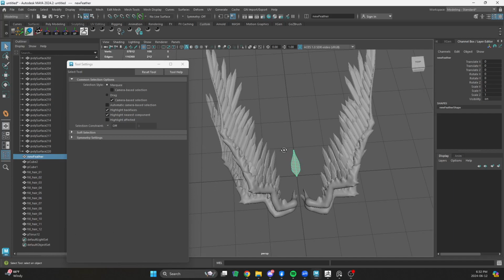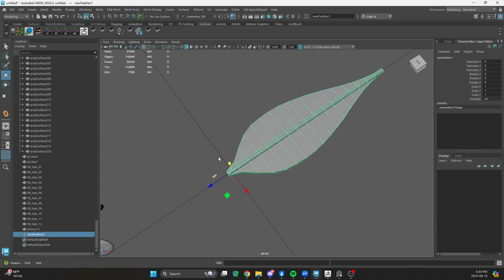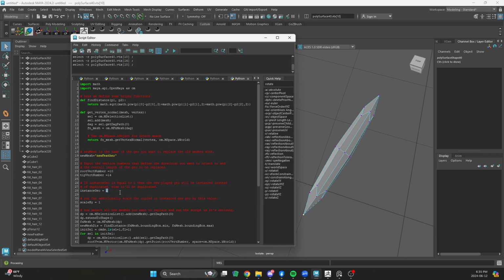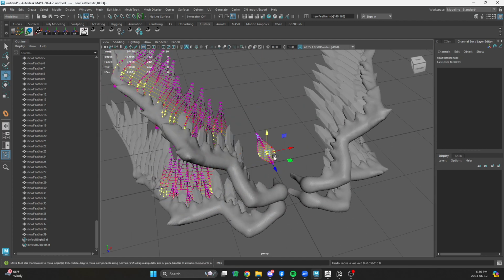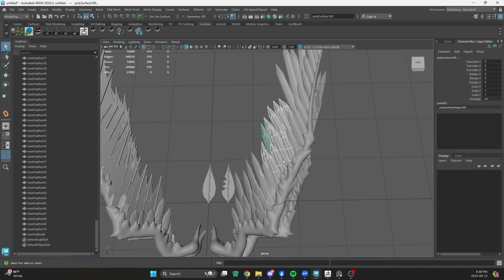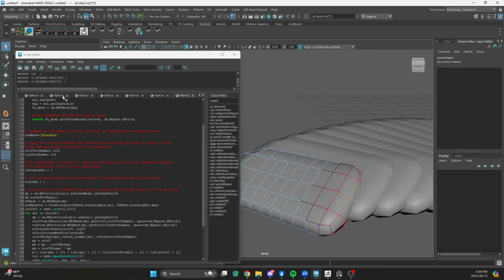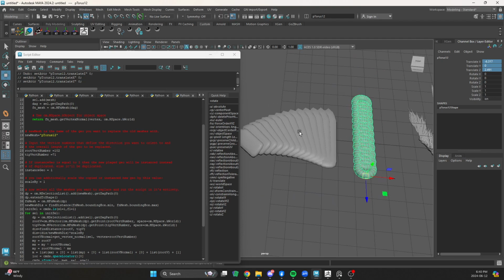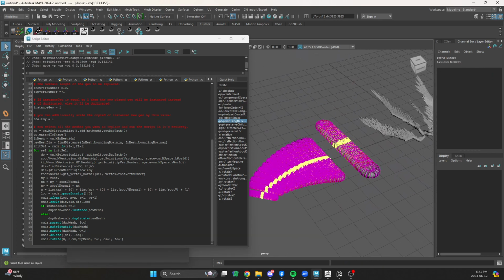replaceOrient maya script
Replacing multiple pieces of identically vert ordered geo with new geo, ie using old block out of a wing to place high res feathers on to. maya python api script  used in this video is located here:

works in Maya 2024